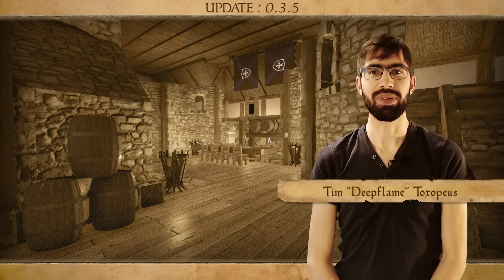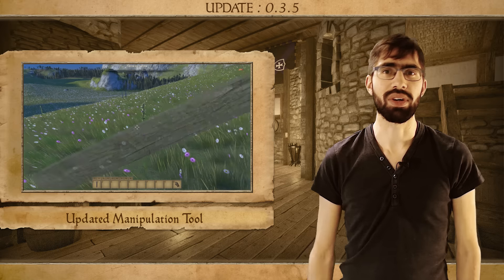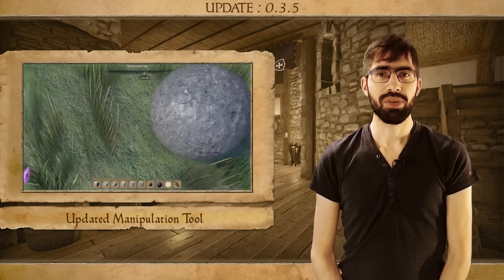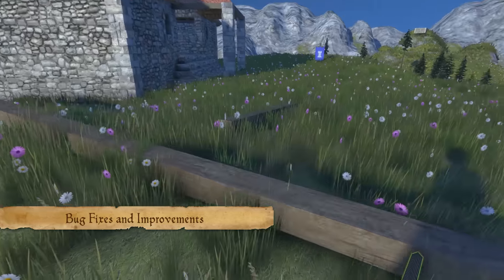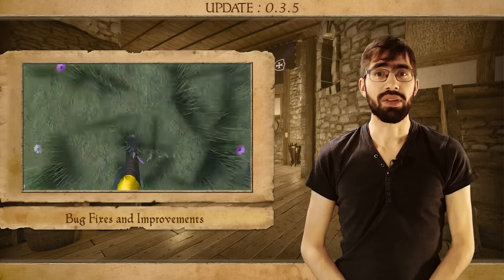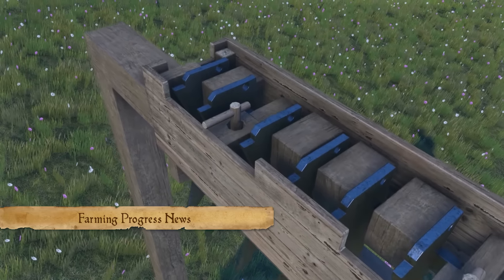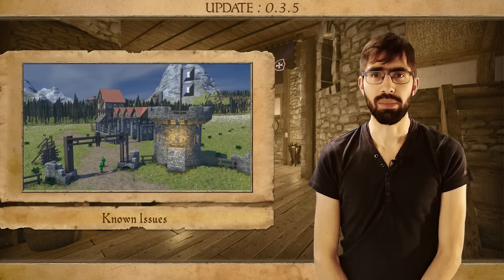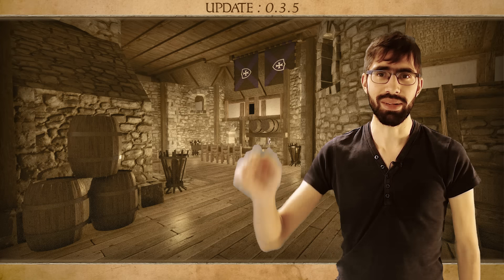Medieval Engineers - Update 0.3.5 - More Window Blocks, Manipulation Tool Improvements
Hello Engineers! In this week's update we are adding the missing window blocks and improving the Manipulation Tool. Additionally, we are fixing several exploits and fixing some bugs. Thanks everyone for your reports, it really helps!
From now on you don't need to equip the "tool", it is enabled by default when no other block or tool is selected. You can pick up light and small objects with left mouse button and drag heavier objects with right mouse button. We also made possible for multiple people to drag one object and combine their strength.
Another improvement added is lock rope option for the Rope Drum block. Now you will be able to lock the rope, so that accidentally tapping F will no longer detach your rope. When the rope drum is locked, tapping it will be a shortcut for unlocking the pin instead, making it easier to fire your catapults and trebuchets!